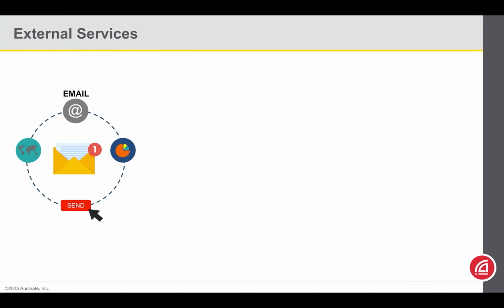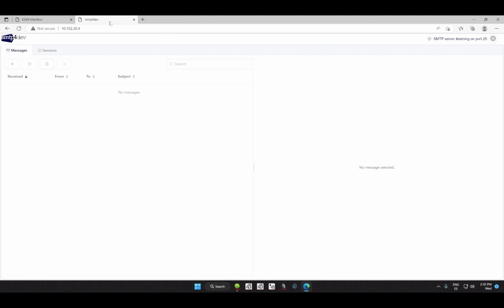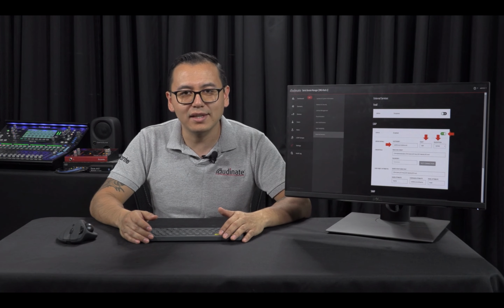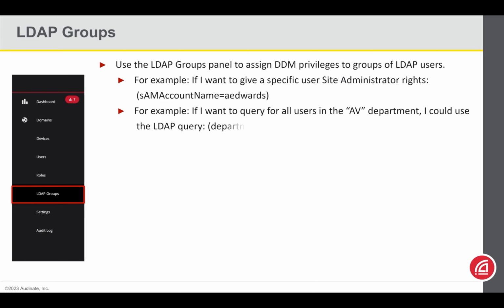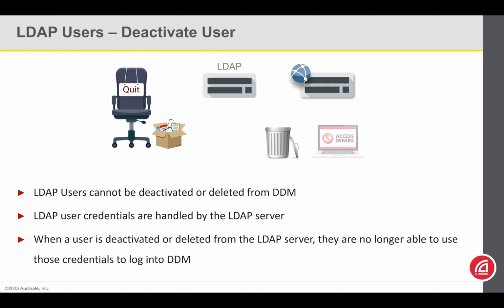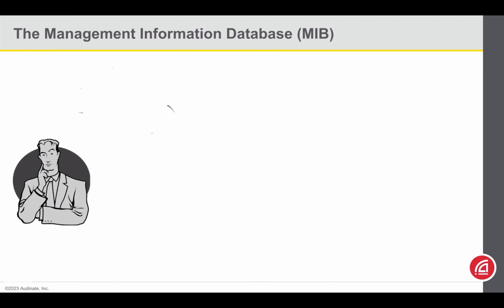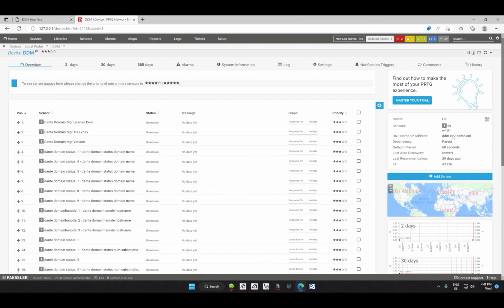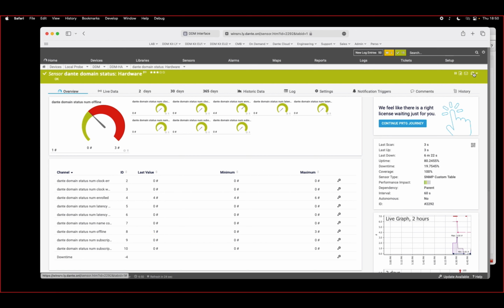04 13 Внешние службы электронная почта, LDAP и SNMP